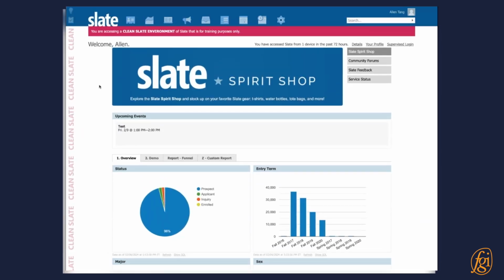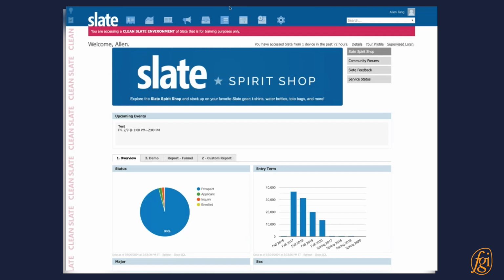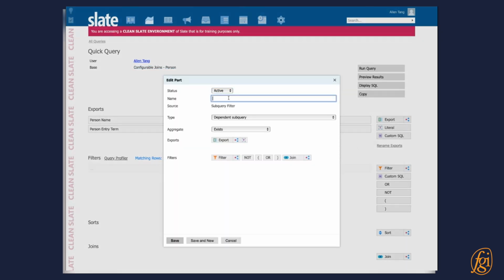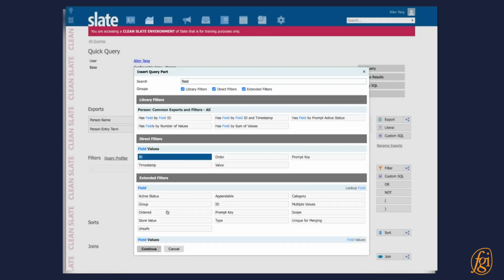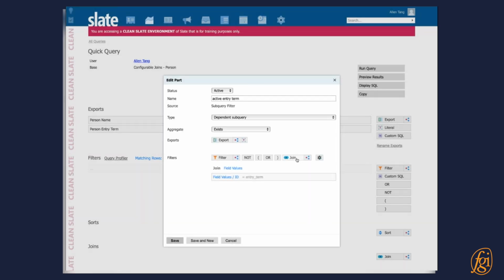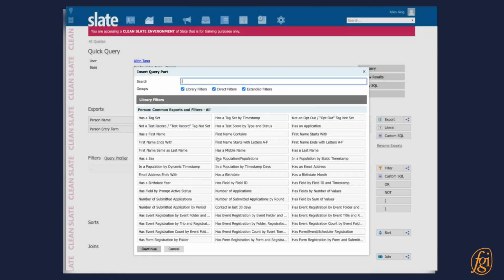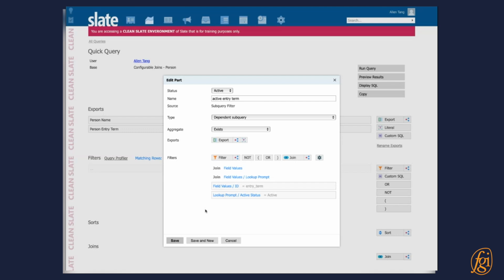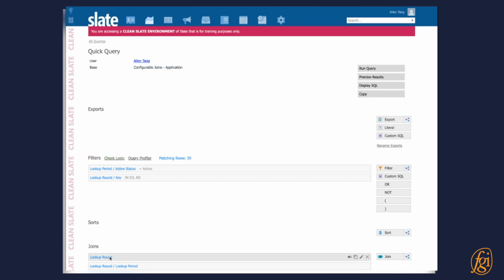Slate-A-Minute: Evergreen Filters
In this episode of Slate-A-Minute learn how to build evergreen filters for maintenance-free queries, reports, and rules in Technolutions Slate CRM, in under 3 minutes!

Timestamps:

00:00 Intro
00:10 Use Case
00:30 How-To